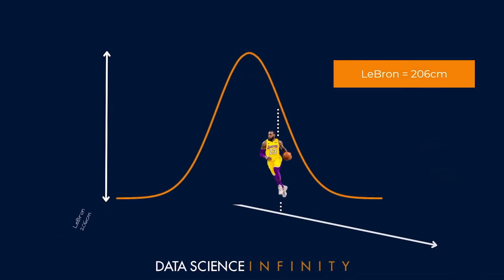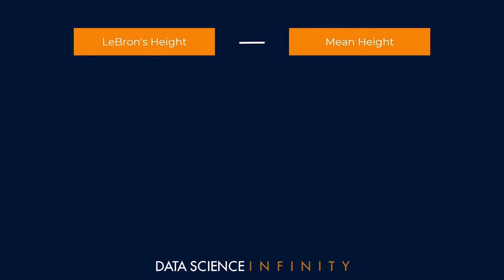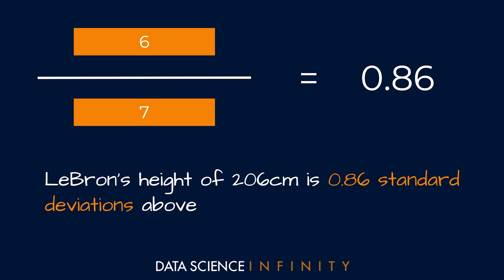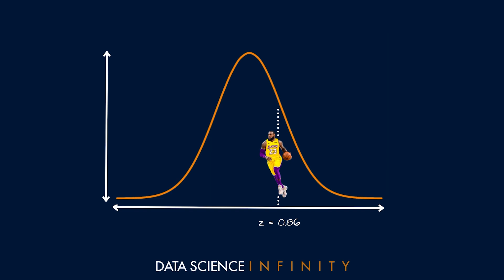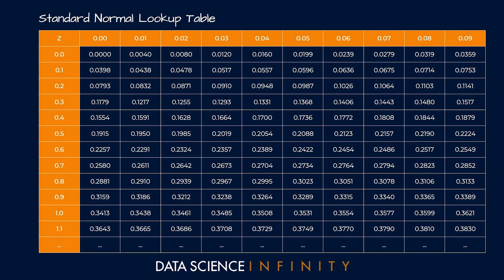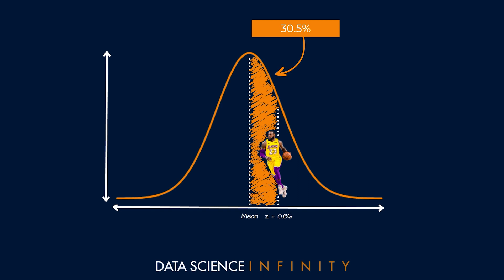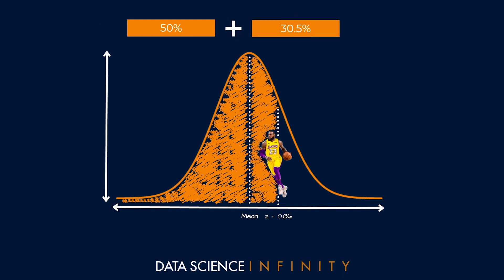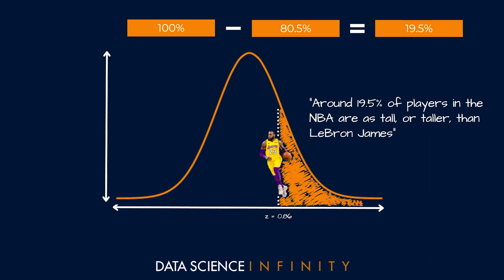Z-Scores MADE EASY [3/13]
Statistics underpins virtually everything that Data Scientists & Data Analysts do in their roles - but learning it is always so tedious!

Not anymore!

In Part 3/13 we look at Z-Scores, using them to answer two key questions:

1. How many Standard Deviations is LeBron James from the mean height in the NBA?

2. What proportion of players are as tall, or taller than him?